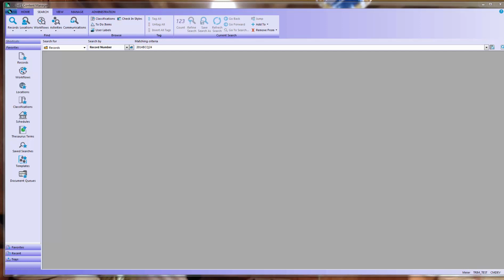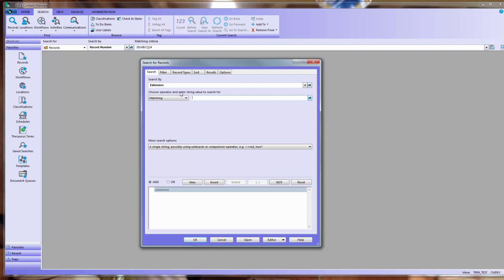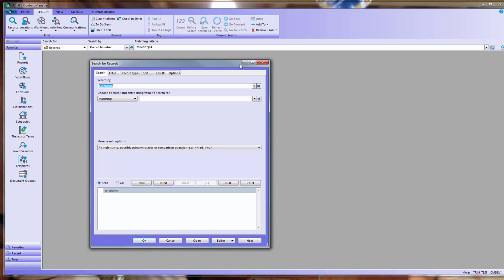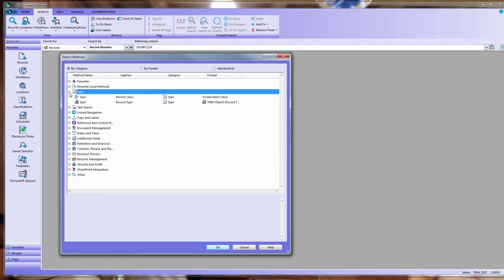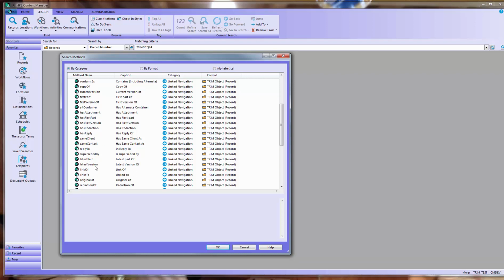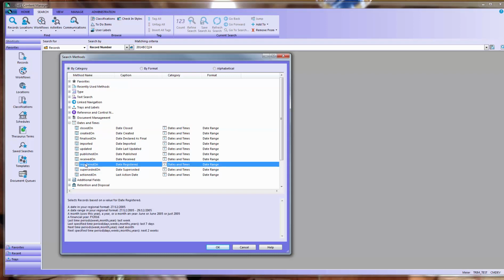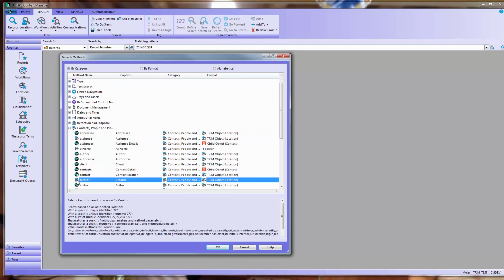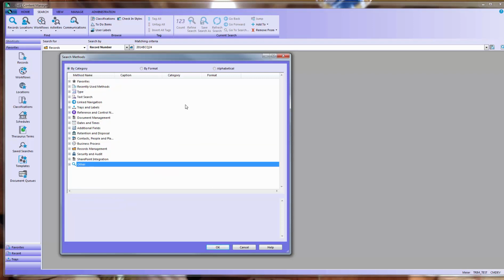Finding Records 08 All search methods with thoughts on methods you are unlikely to use